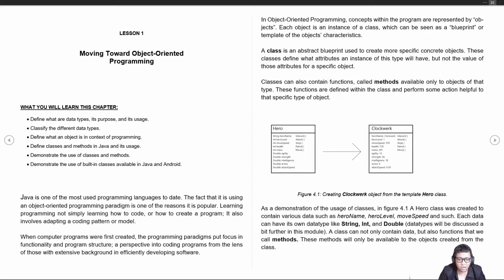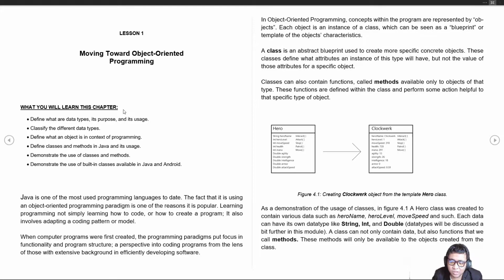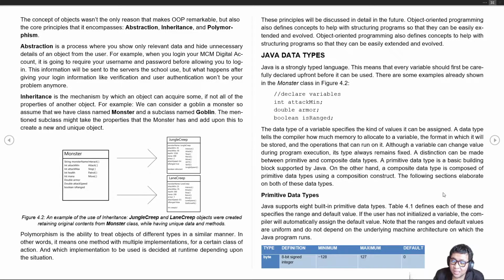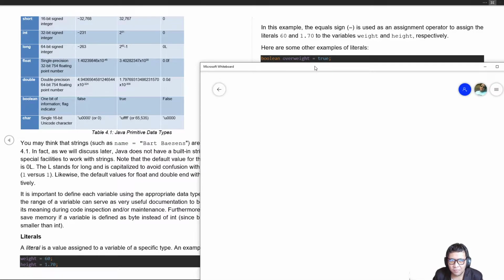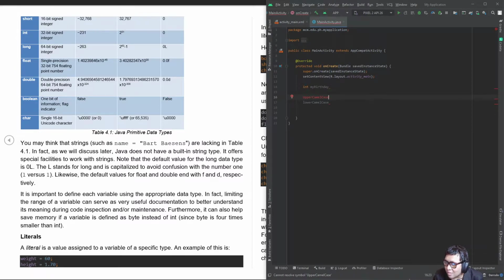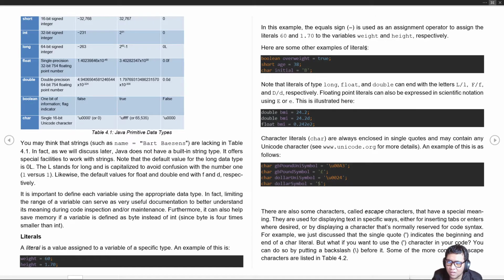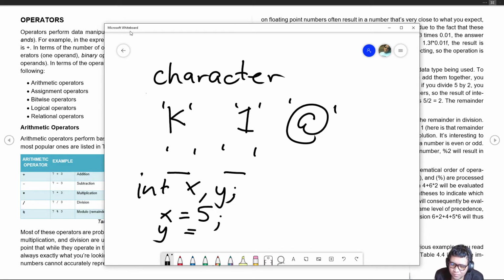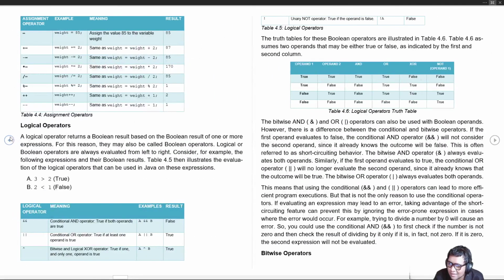TVL3 - Programming (320 Hours) Lesson 5